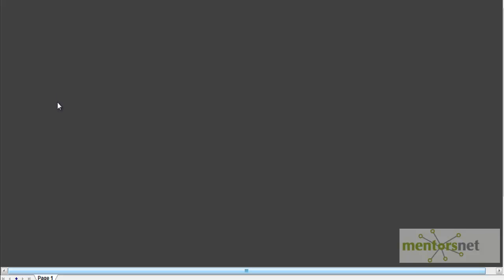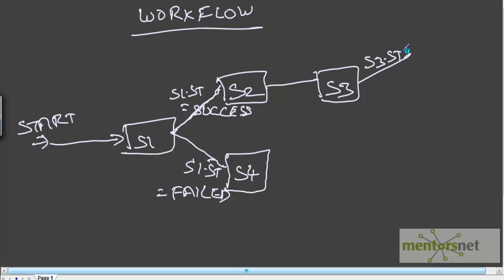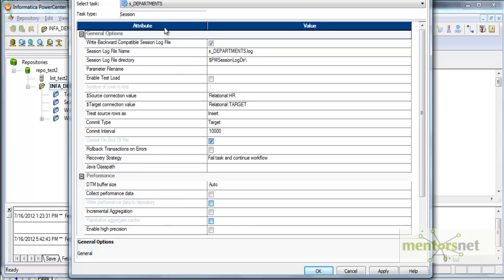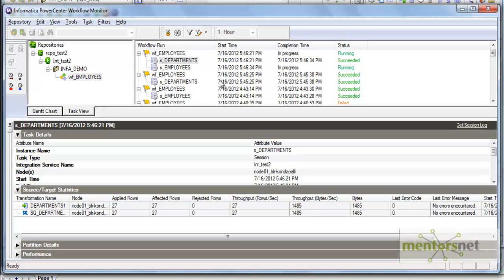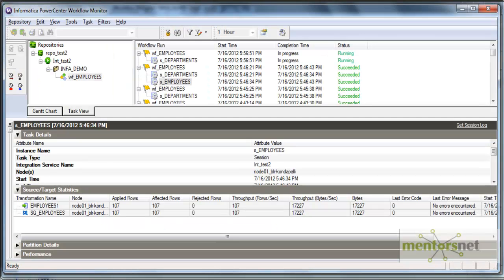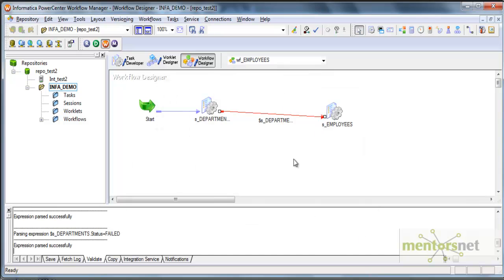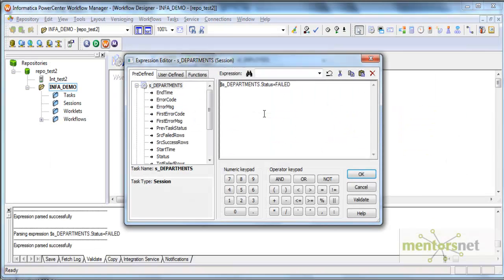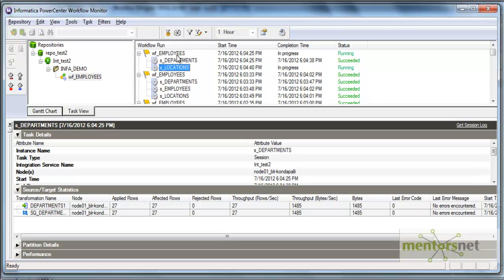INF10: Link Conditions